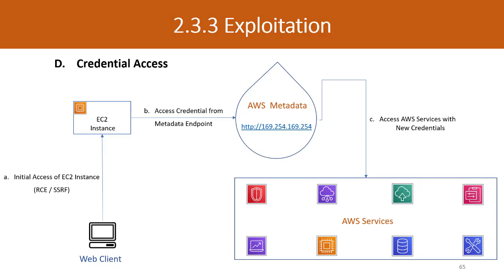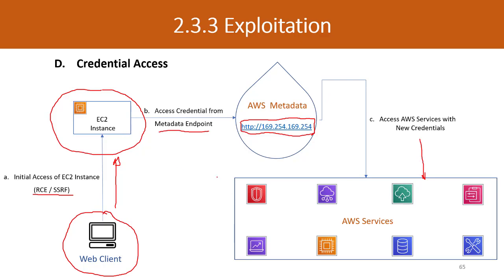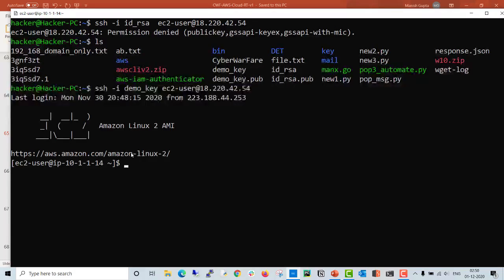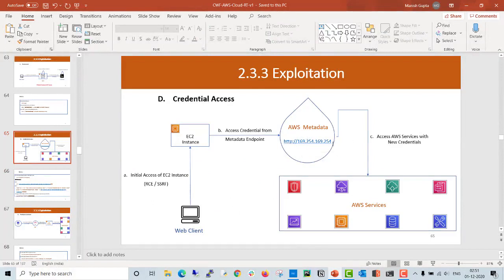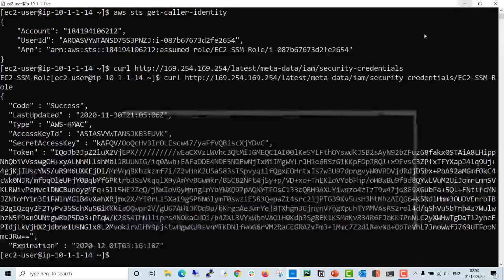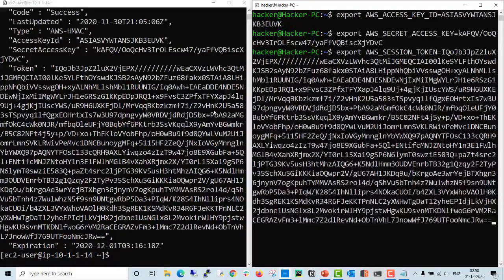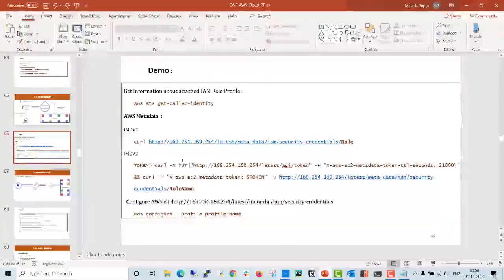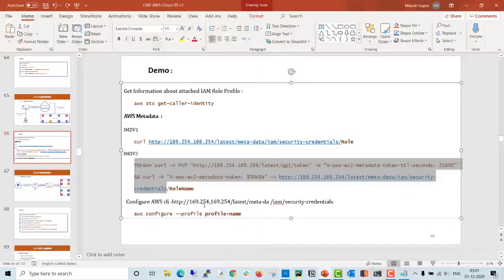AWS EC2 Abuse Credential Access